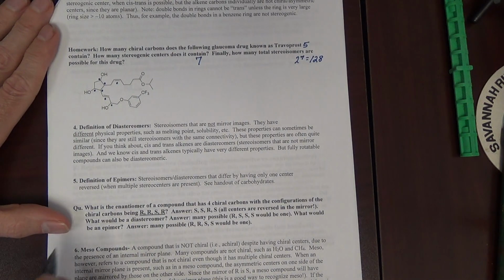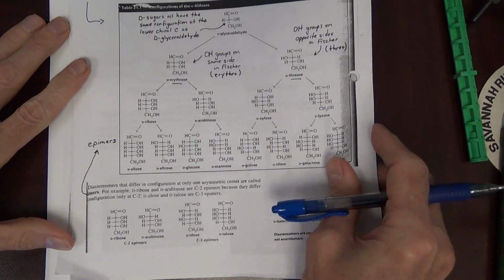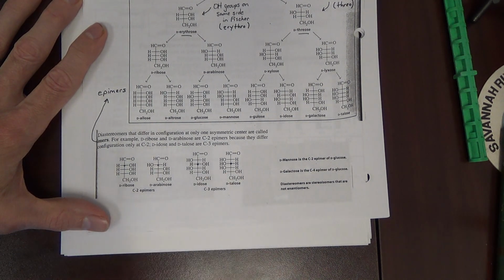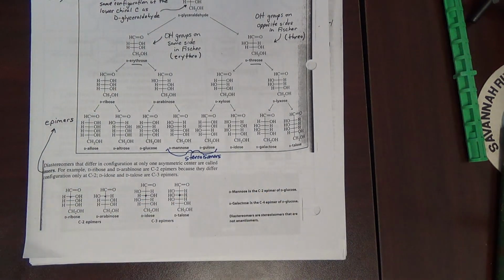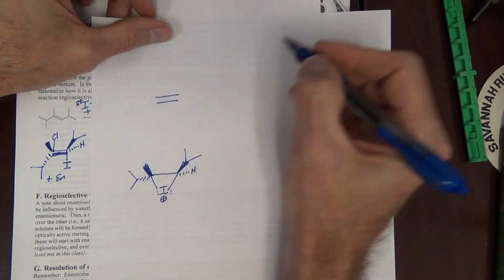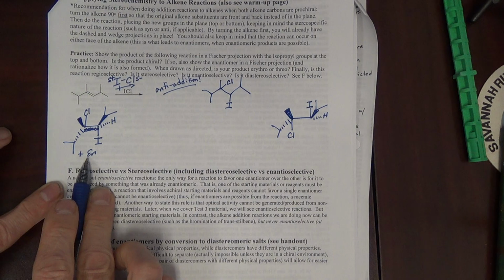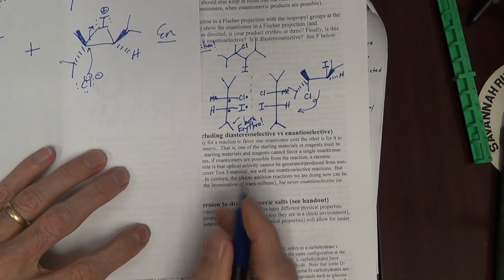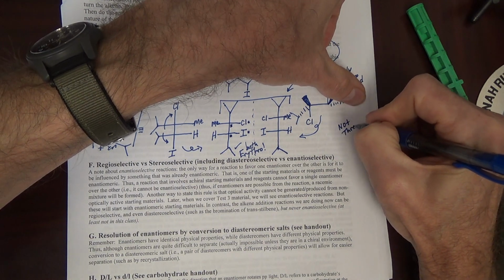Lecture 11_More on Stereochem